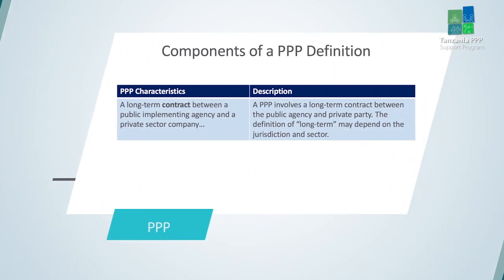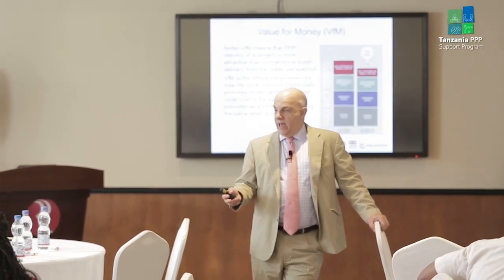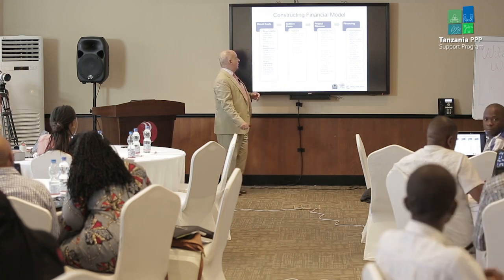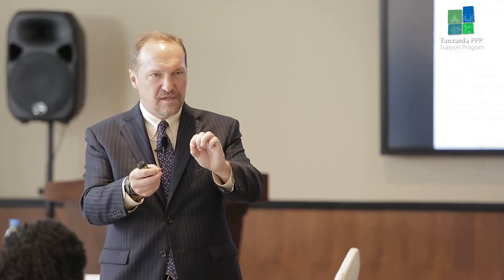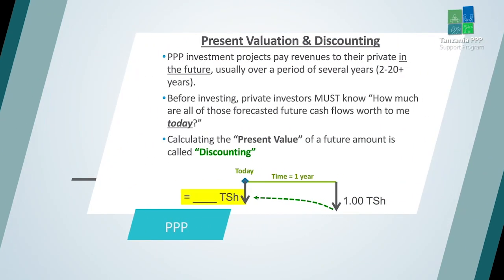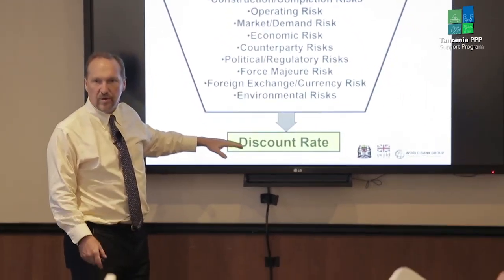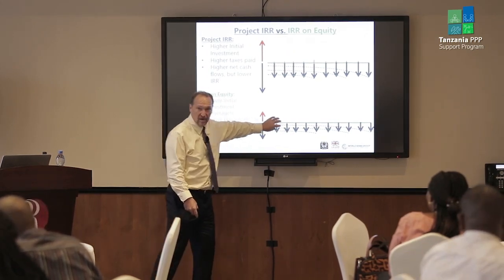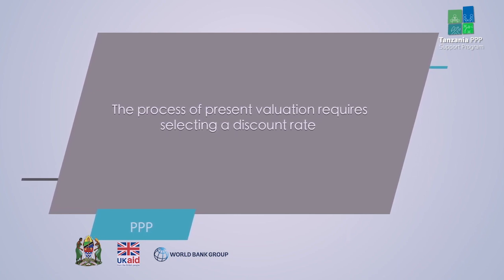1 PPP Finance Training Video WB TPSP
1 Understanding PPP Financial Analysis & Models: World Bank Tanzania PPP Support Programme (TPSP)